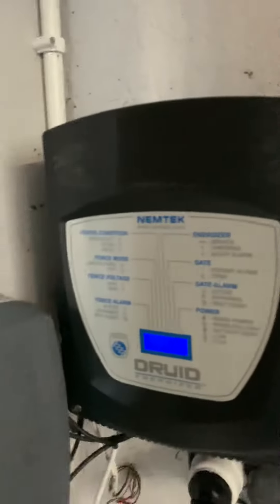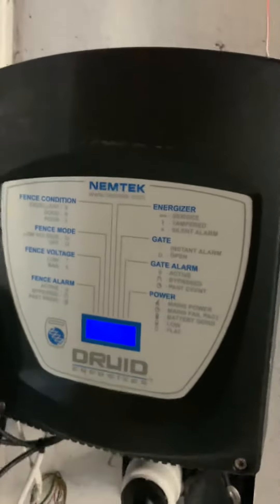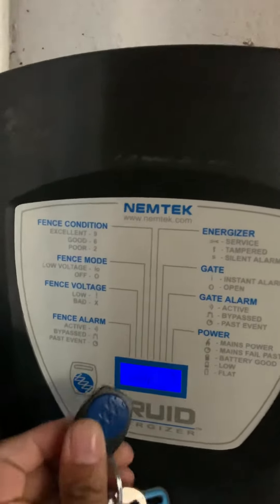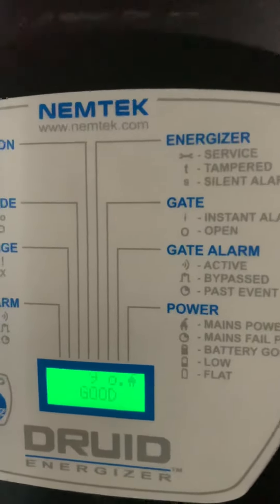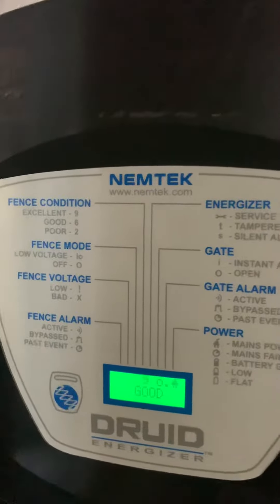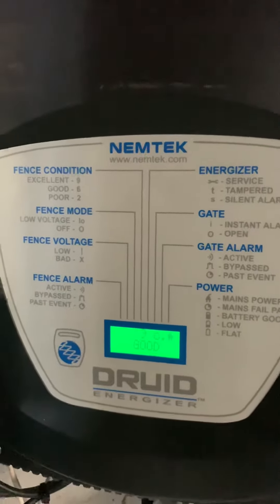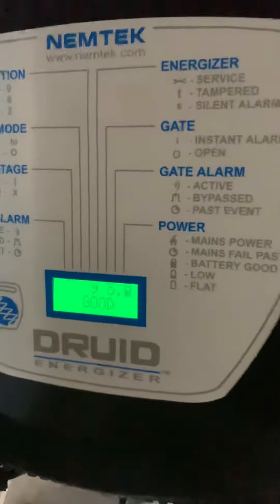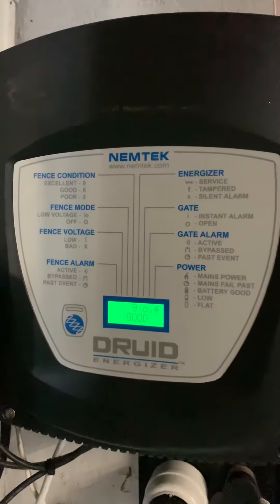Nemtek’s Druid energiser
How to activate and deactivate your nemtek energizer.
How do I know if it’s on or off? By EFI electric fence installers.